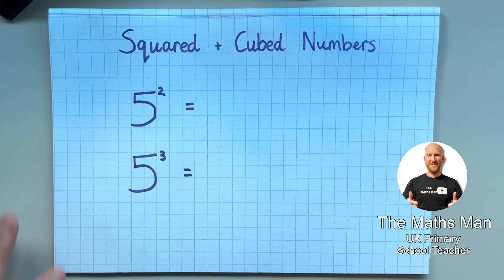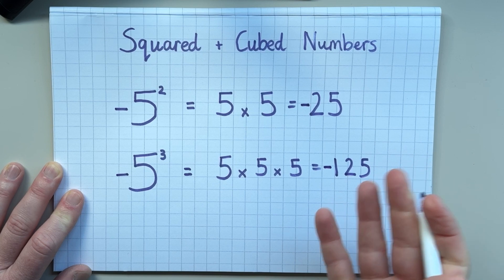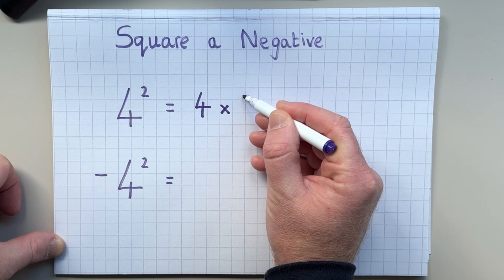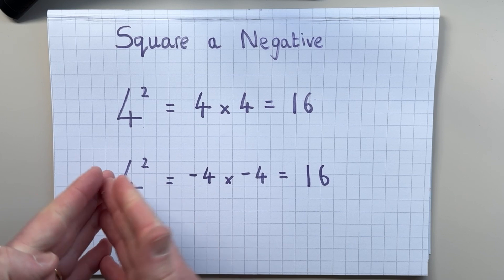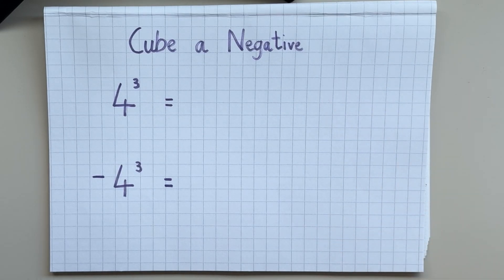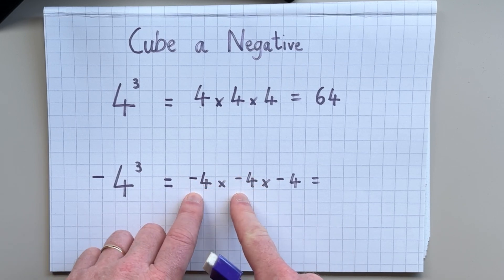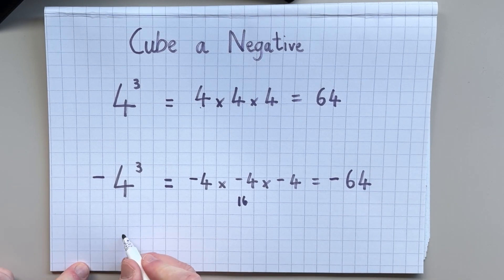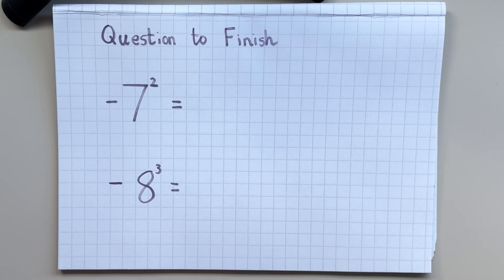How to square and cube negative numbers | You need to know these rules!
In this video we investigate what happens when you square and cube negative numbers! Before you click away, it may not be what you think! Watch the video and test your knowledge by answering the final questions at the end of the video.

Welcome to @TheMathsManuk YouTube channel. I am a fully qualified UK primary school teacher and each week I release new maths videos so that you can get smarter at maths!

If this video was helpful for you, and you did learn something, then please consider leaving like and a comment, it helps my videos reach more students.